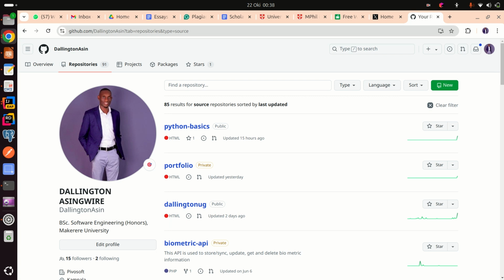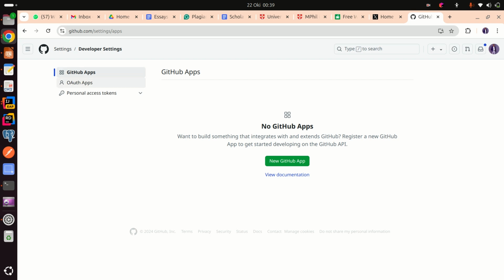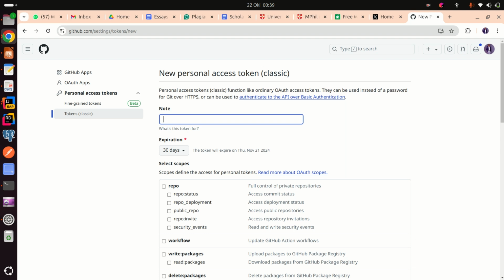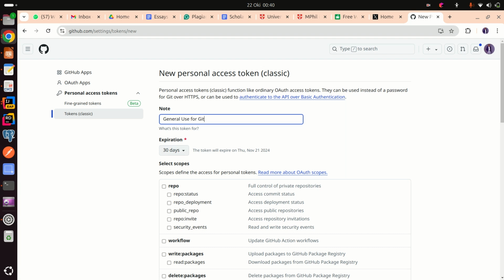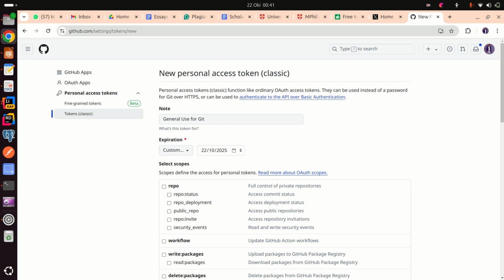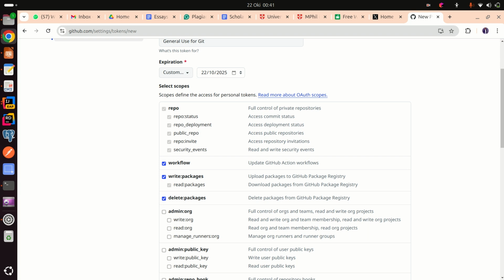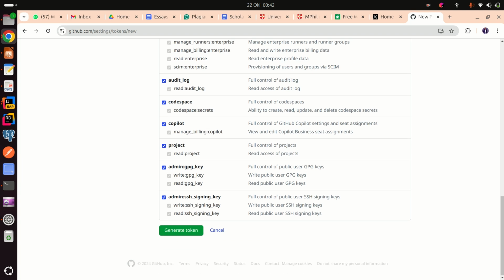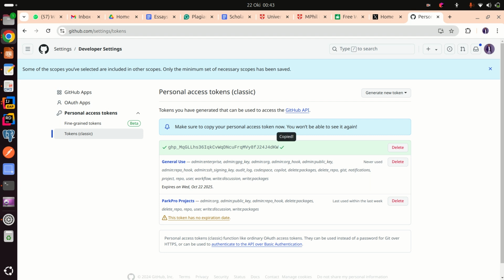How to generate Personal Access Token - Github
Personal access tokens are intended to access GitHub resources on behalf of yourself.